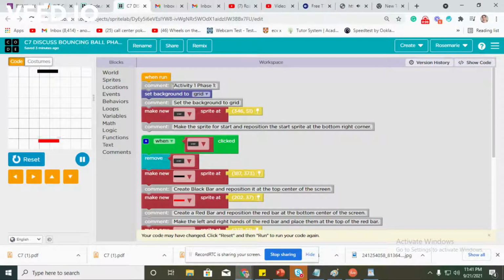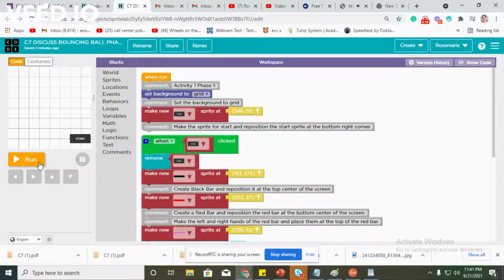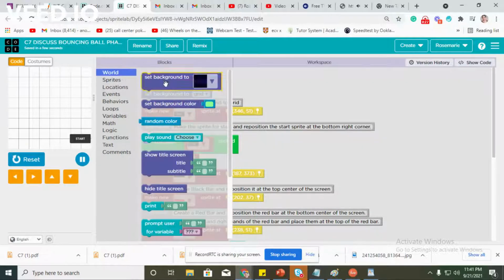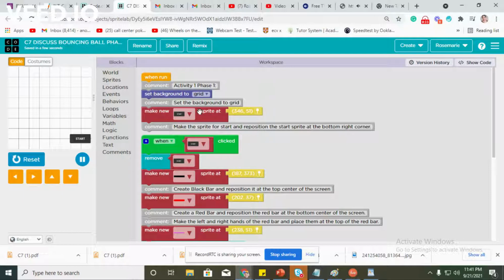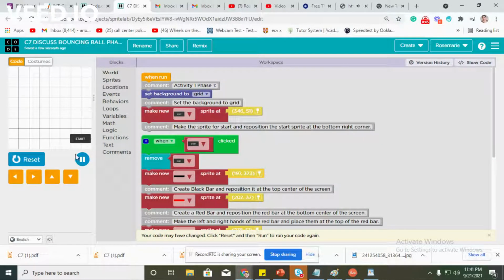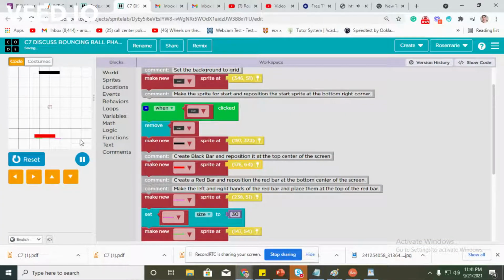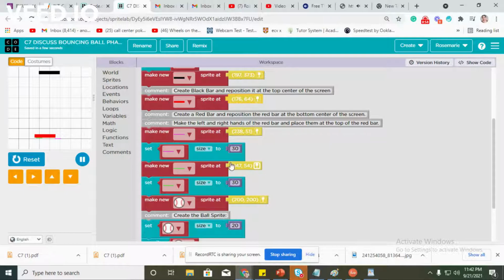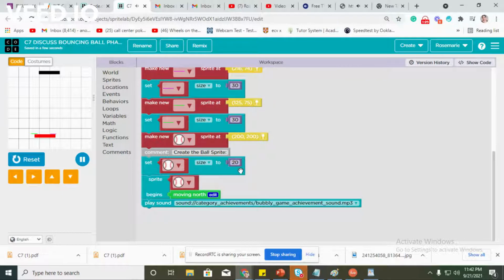CODING BOUNCING BALL GAME PART 1 IN THE APP LAB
BOUNCING BALL GAME PART 1